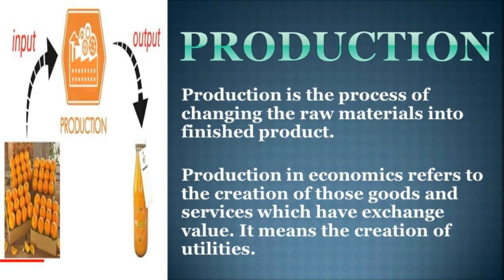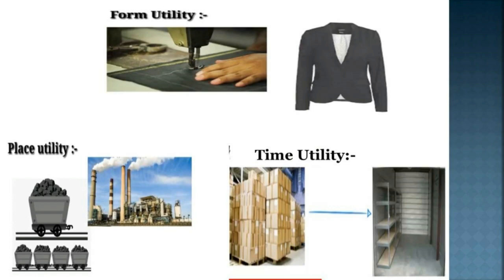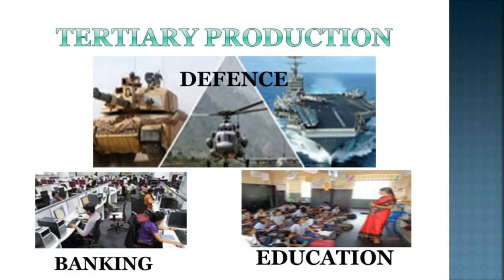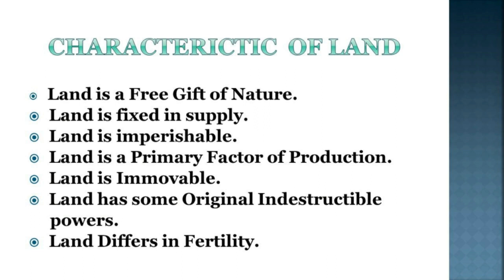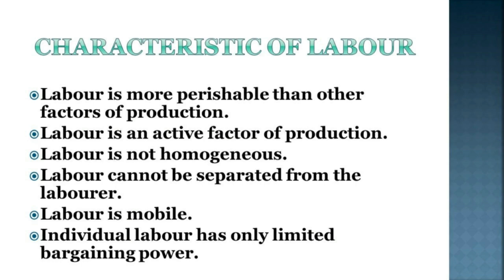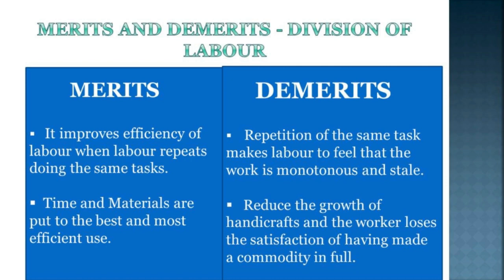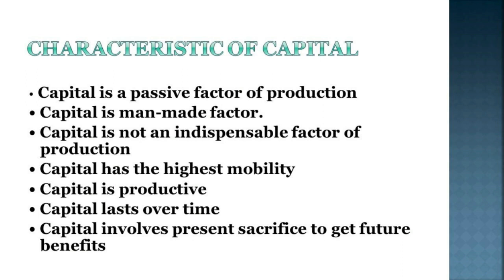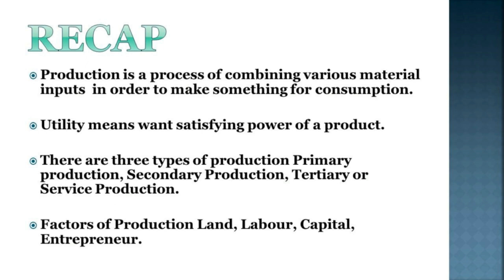SOCIAL SCIENCE STD 7 ECONOMICS | UNIT 1 - PRODUCTION